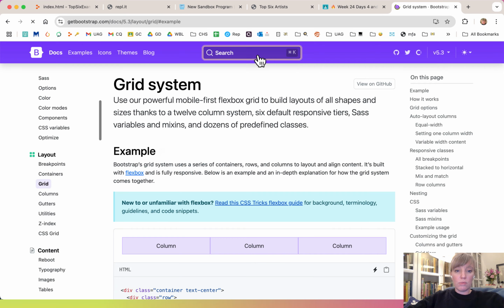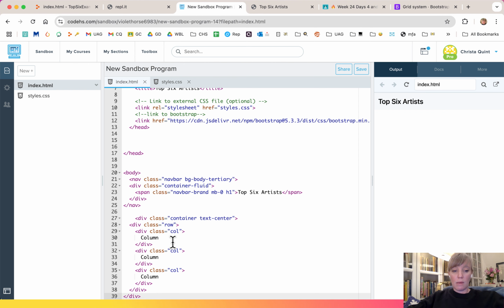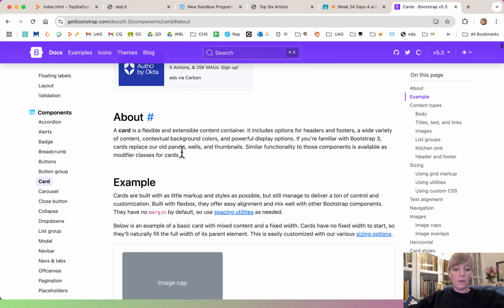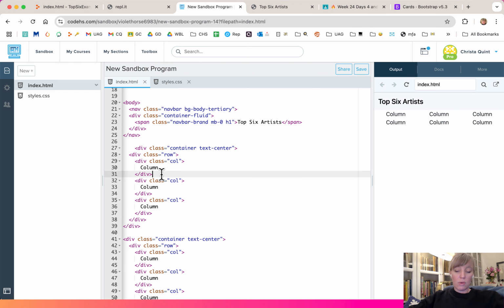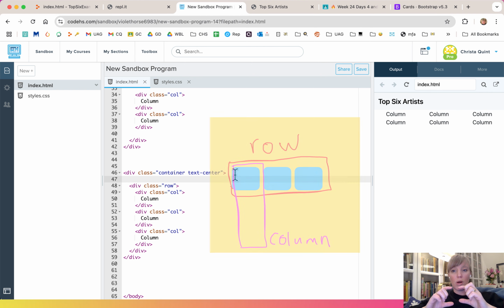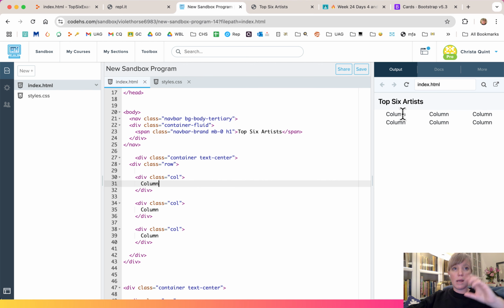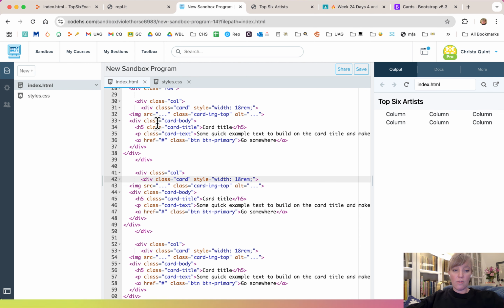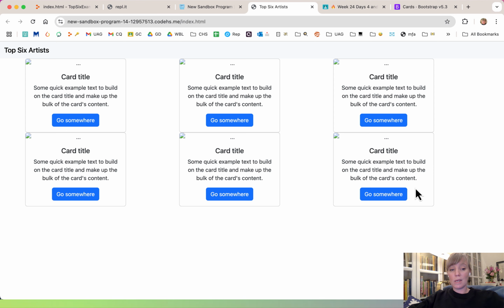Top Six Video 2 Grid System and Cards